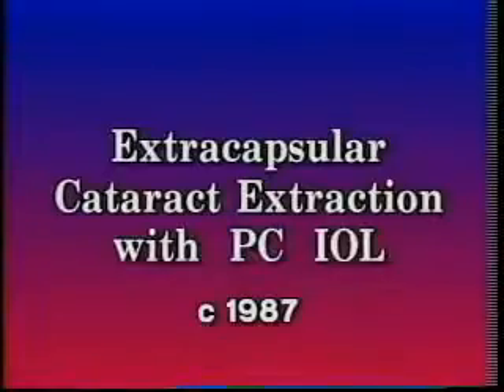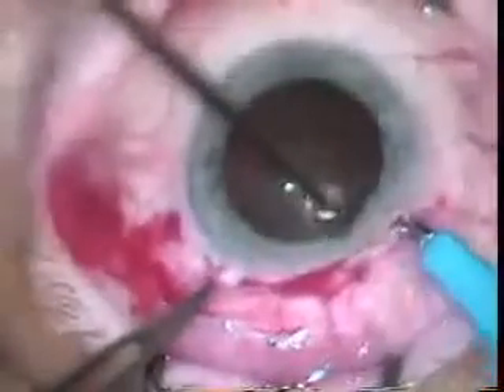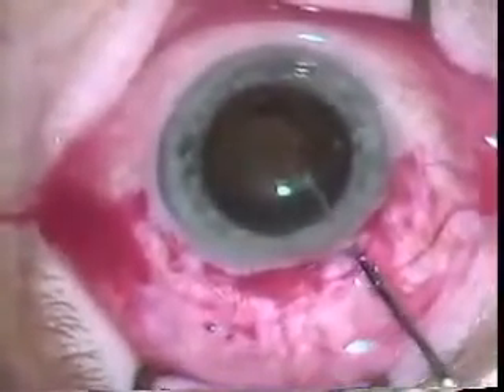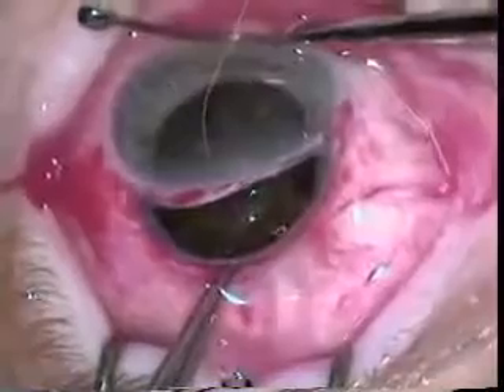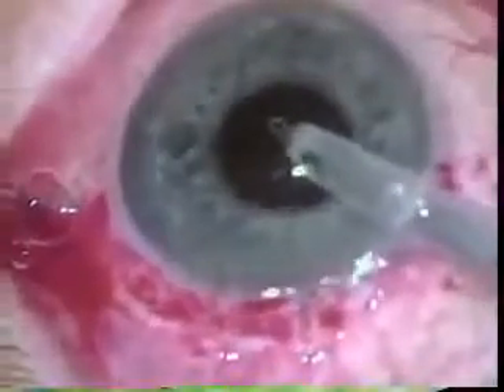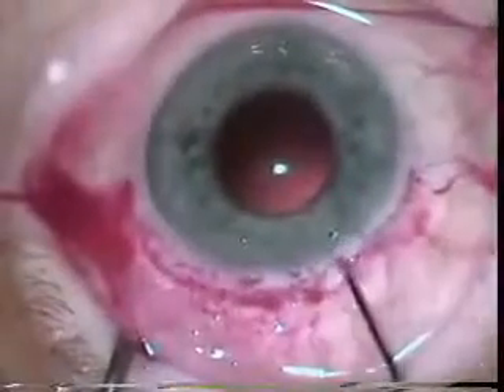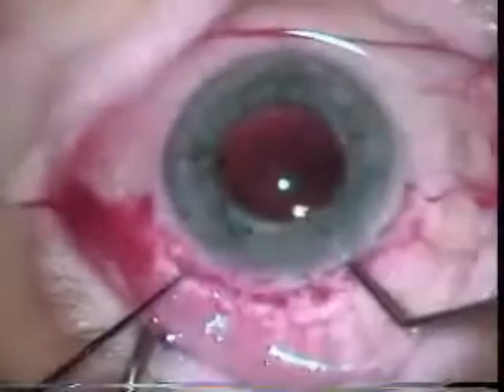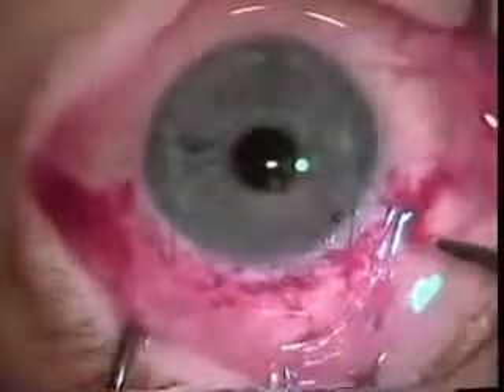Экстракапсулярная экстракция катаракты